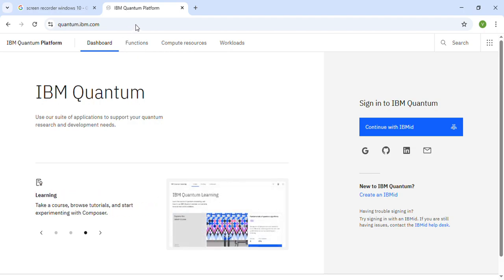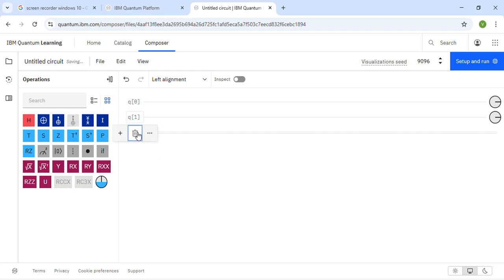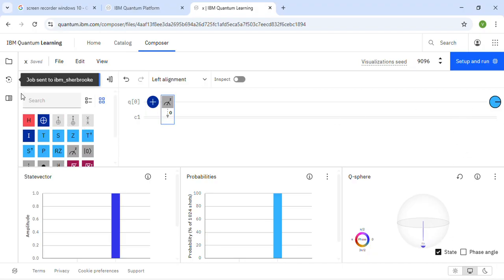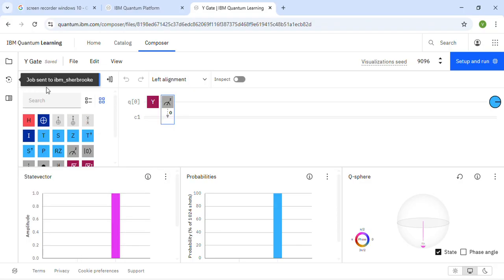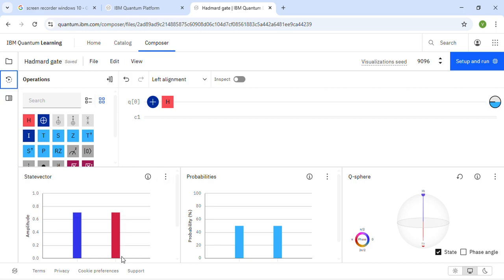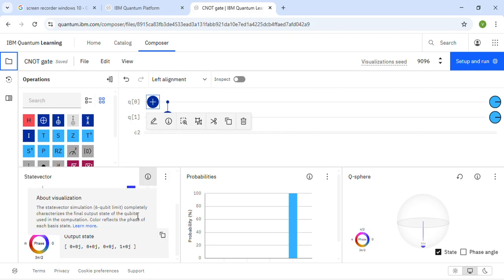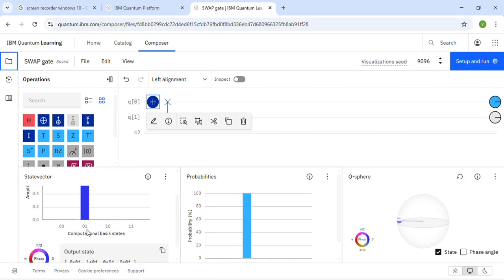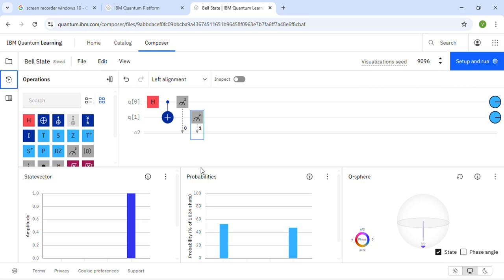Quantum Computing Hands on Experience of Quantum Gates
QUANTUM COMPUTING